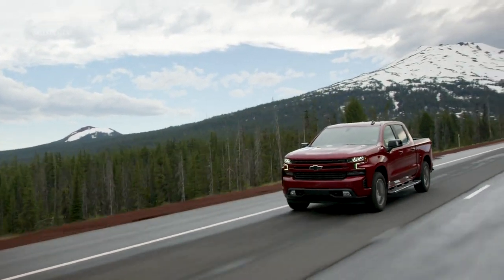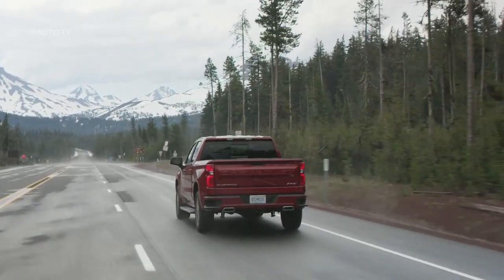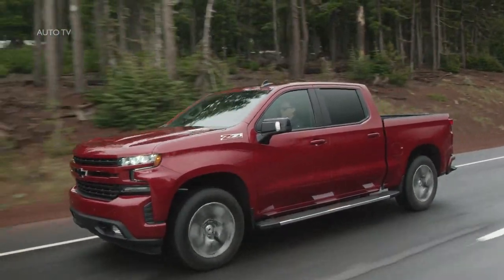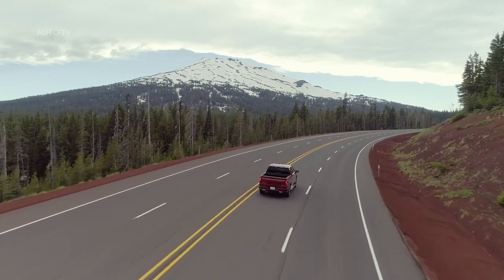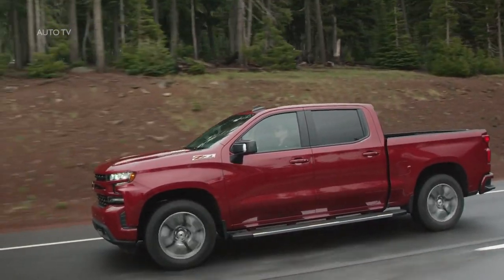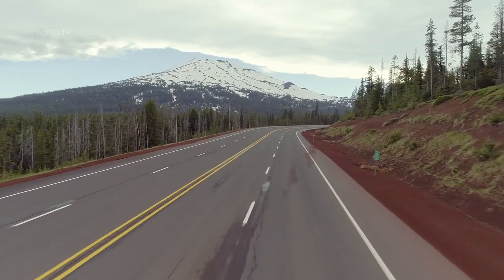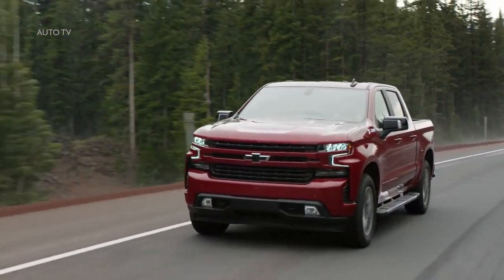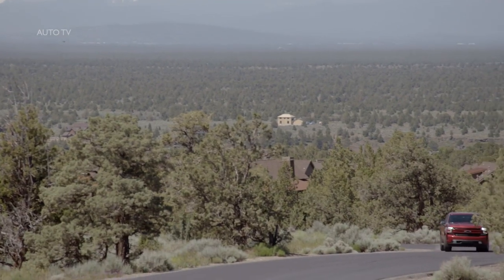2020 Chevrolet Silverado 1500 3.0L Duramax Diesel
New diesel inline-six is torquey, smooth, and should provide great fuel economy.
For years automakers told us no to half-ton diesel pickups. They won’t sell. They’ll be too expensive. There’s no demand. Just buy a three-quarter ton with the big 6.0-liter V8 engine. It’s what you really want anyway. The Ram 1500 broke the trend in 2014, though, with the 3.0-liter V6 EcoDiesel and the market responded.

Flash forward a few years and the light-duty diesel truck market is hot. The Ford F-150 added a 3.0-liter diesel to its engine bay a few years back, and now the 2020 Chevrolet Silverado is set to join the fray with a Duramax diesel. Slated to arrive in the fall, delayed one model year after the Silverado arrived thanks to emissions certification issues, the Bowtie’s diesel differs from the competition in its layout – it’s a 3.0-liter straight-six.

The inline engine is an important distinction versus the V6 engines offered by the competition. While performance is similar to the rivals, inline engines are inherently smoother, better balanced, and easier on the ears. Despite the different layout, though, the Silverado 1500 belts out 277 horsepower and 460 pound-feet of torque at just 1,500 rpm (the F-150 packs 440 lb-ft at 1,750 but the new Ram EcoDiesel packs 480 lb-ft at 1,600). In the Chevy’s case, though, 95 percent of peak torque is available at just 1,250 rpm. Not only will this accessible power put a smile on your face, it helps get the load moving when towing.

The off-the-line performance of the two-wheel-drive extended-cab Silverado RST impressed. With just a small throttle input, the Duramax diesel sprung to life and pushed us back in the seat. In fact, we were really thankful I had nothing in the bed, because it would have slammed against the tailgate.

Putting the Silverado into Sport mode alters the throttle input and transmission shift points, and makes for even more fun with the tires spinning under hard acceleration while exiting a corner on the twisting roads of rural Oregon. While the powertrain is new, the diesel-powered Silverado handles broadly like its V8-powered siblings.

An attention-grabber off the line, the 3.0-liter’s power curve has no real drop off in power at higher rpms. While the engine’s abundant power and torque is helpful, thanks should go, at least in part, to the standard 10-speed automatic, which manages the 3.0-liter’s performance well, particularly when making critical moves like joining a freeway. Instead of deciding if you will be merging with the car slightly ahead of you, Chevy’s powertrain combo allows you to plan to merge two cars ahead. It’s that impressive.

The diesel is also impressively quiet. Chevy added extensive sound deadening in the engine bay to quell the clatter commonly associated with diesel power. There’s a thick piece of foam attached to the underside of the hood, a strip surrounding the hood latch, and then finally – and somewhat controversially for diesel aficionados – a timing belt instead of a timing chain. The belt dramatically reduces the noise coming from the engine compared to the chain.

Officially, though, the EPA hasn’t released estimated fuel economy numbers for the new Silverado. After driving it around, though, it won’t be too much of a stretch for a two-wheel-drive model to net over 30 mpg on the highway. For comparison, the F-150 nets 22 mpg city, 30 highway, and 25 combined. The Ram is slightly less impressive, at 20 mpg city, 27 highway, and 23 combined.

The Silverado’s 3.0-liter turbodiesel costs $3,890 more than the base turbocharged, 2.7-liter four-cylinder, making it an easy upgrade in our eyes. At the same time, the straight-six costs $2,495 more than the 5.3-liter V8. Again, that’s an easy pill to swallow considering this engine’s refinement, power, and likely fuel economy. WIth Chevy joining Ford and Ram in the diesel race, customers that have spent years begging automakers to build diesel half-tons are now spoiled for choice. Get truck shopping.